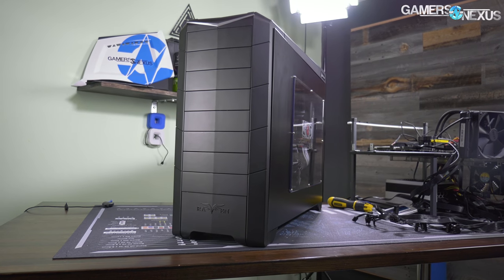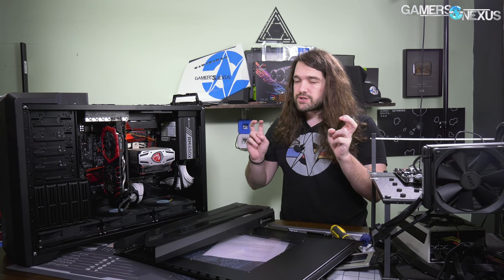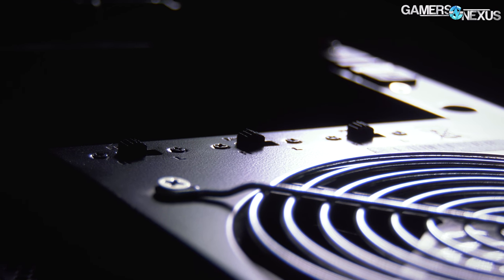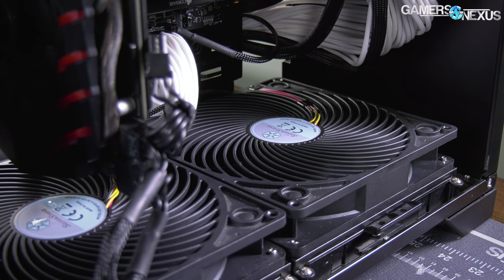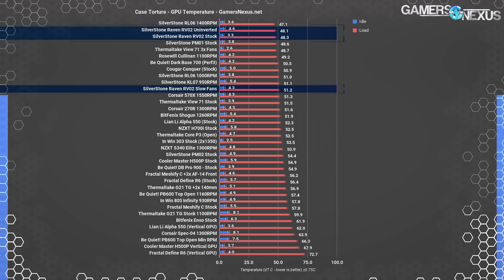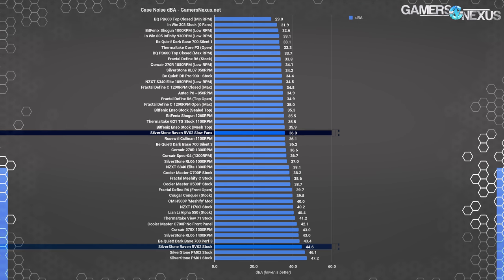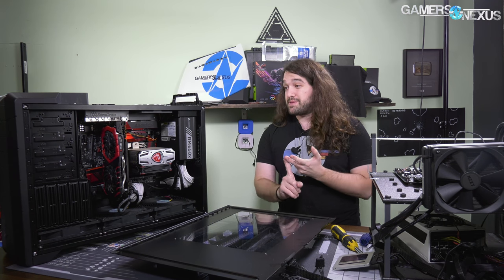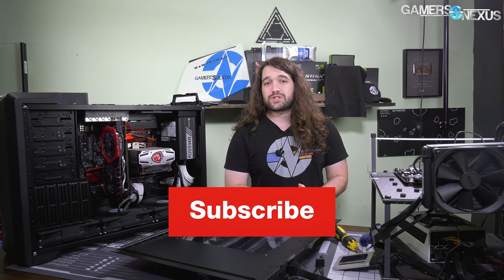King of Case Airflow: SilverStone Raven RV02 Revisit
This is a revisit of one of the best cases we've ever reviewed: The SilverStone Raven RV02 inverted case. We're benchmarking it today to see how modern cases match-up.

If you still want this ancient case, it is actually still on Amazon

This re-review of the SilverStone Raven RV02 sets forth to determine whether the case remains one of the best, as it once proved itself a chart-topper for performance. The Raven RV02 is tested against SilverStone's own RL06 and PM01, but also appears versus new cases, like the H700i, CM H500P, and more.

The case did a lot of things right for airflow, and that can't be said about most modern cases. We'd love to see something similar to the Raven RV02 revived and modernized. It's getting long in the tooth in a few places, but still remains the top case for airflow.

Host, Test Lead: Steve Burke
Testing: Patrick Lathan
Video: Andrew Coleman